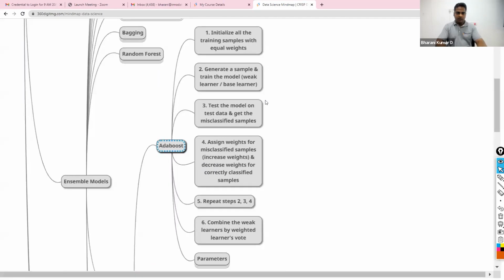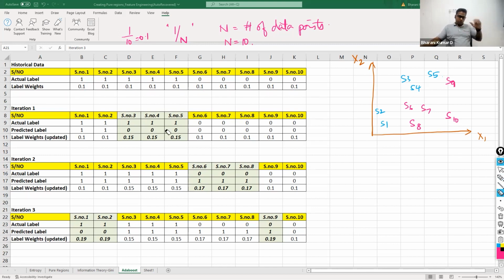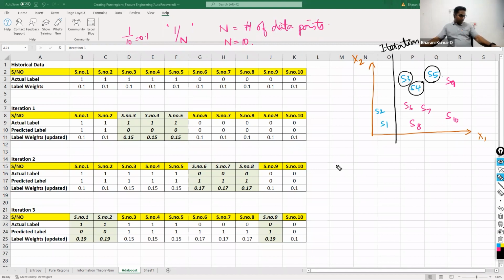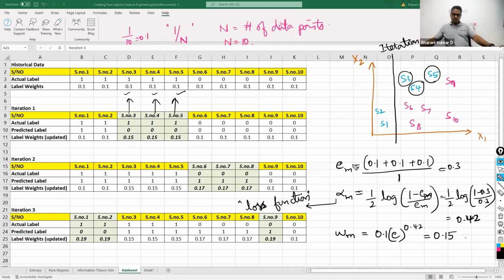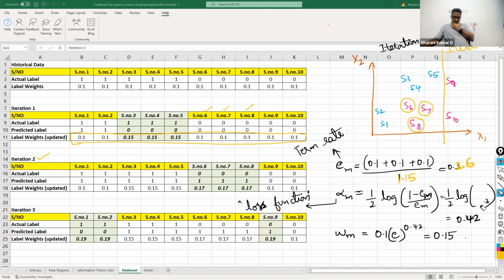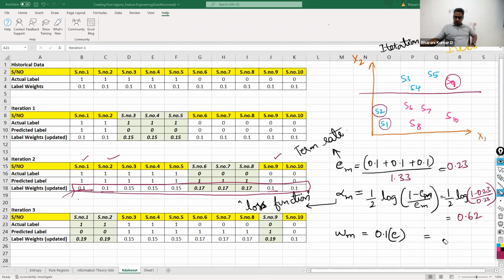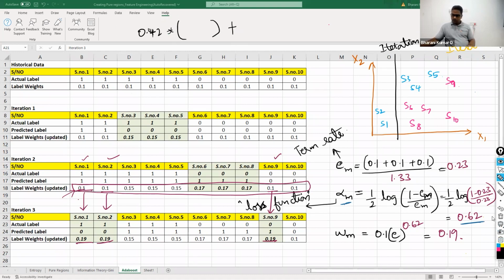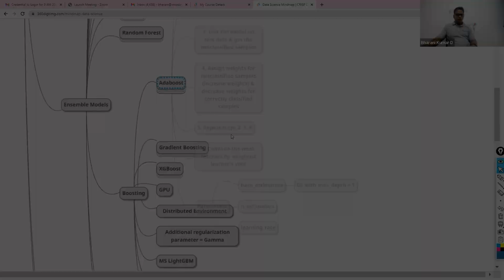Ensemble Techniques | Part 15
- Adaboost is introduced as an ensemble technique in this part of the series.
- The algorithm is explained using a scenario with two input features (X1 and X2) and two classes (pink and blue).
- Initial weights are assigned equally to all data points (observations) in the training set.
- The algorithm builds a classification model, and misclassified points are assigned higher weights for subsequent iterations.
- The process continues through multiple iterations, adjusting weights and building classifiers, until a final combined classifier is obtained through weighted aggregation.